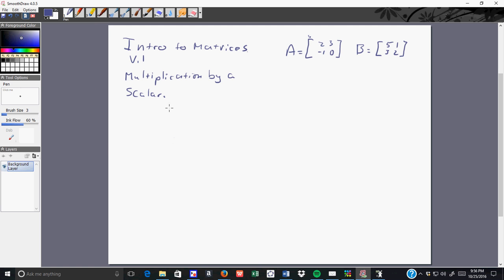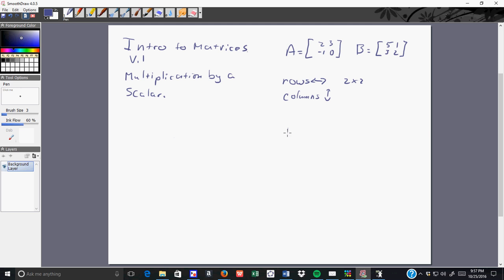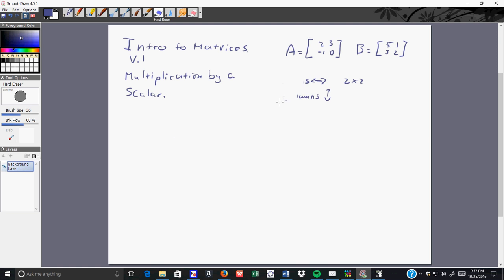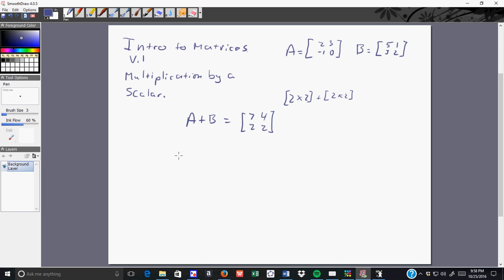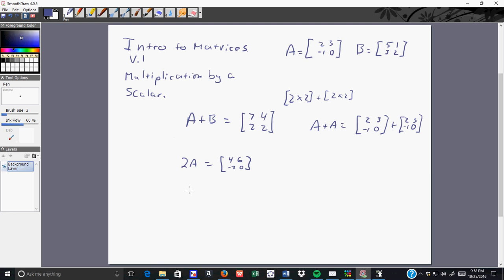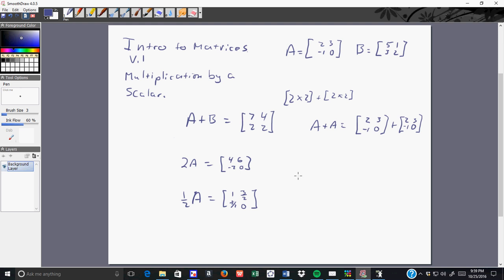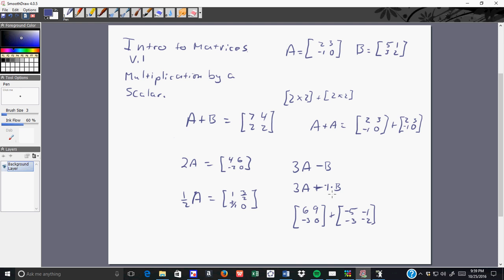Matrices adding and multiplying by a scalar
This is the first video in an intro to matrices. It demonstrates how to add matrices and how to multiply by a scalar